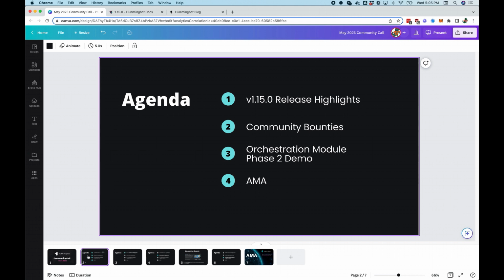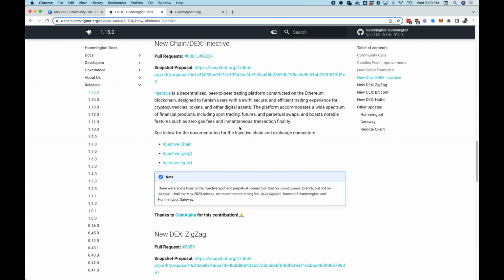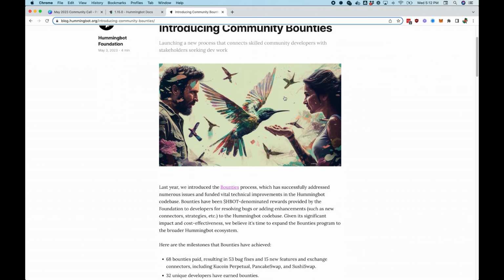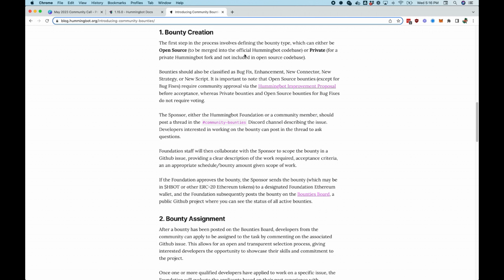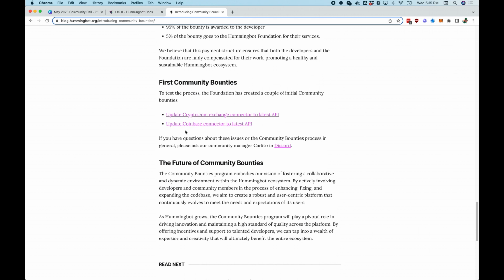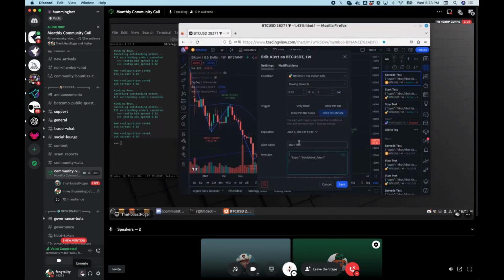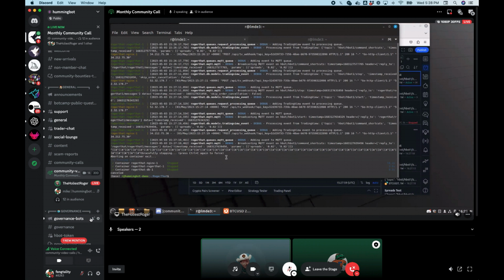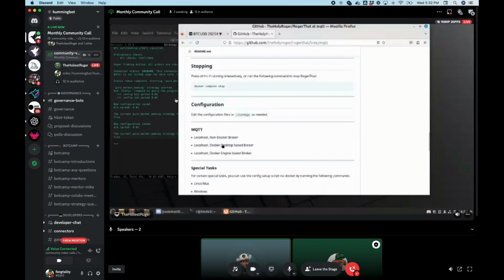Hummingbot Community Call - v1.15, Community Bounties, Orchestration Bot Phase 2 Demo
* v1.15.0 Release Highlights
* Community Bounties
* Orchestration Bot Phase 2 Demo

Time Stamps:
00:00 Intro
1:35 v1.15.0 Release Highlights
7:15 Community Bounties
15:15 Upcoming Events
16:15 Orchestration Bot Phase 2 Demo